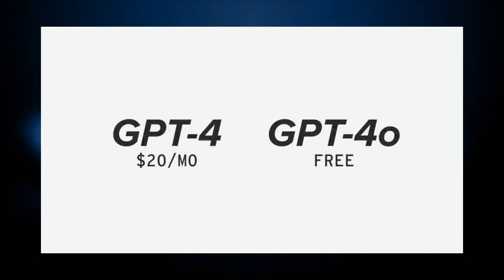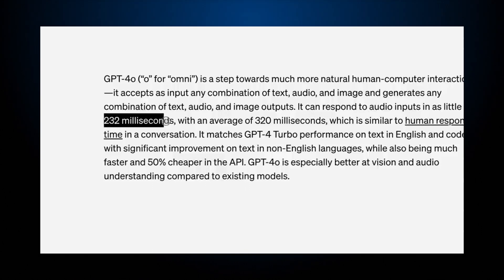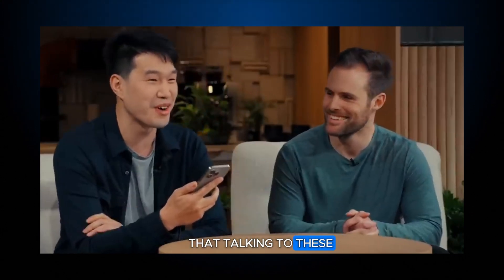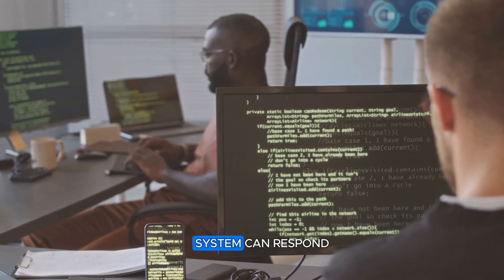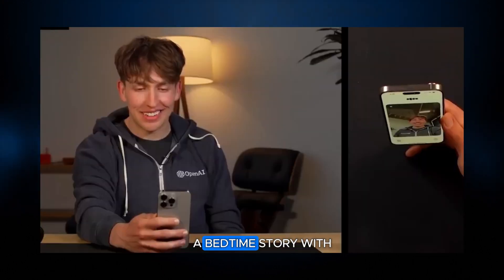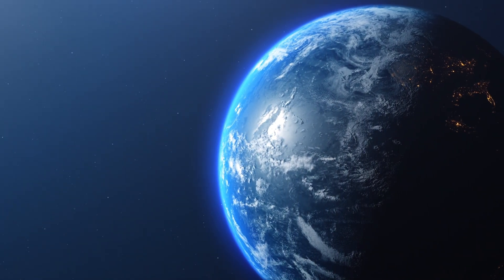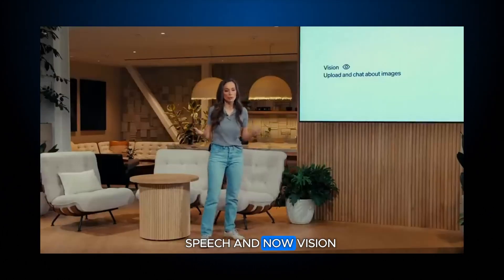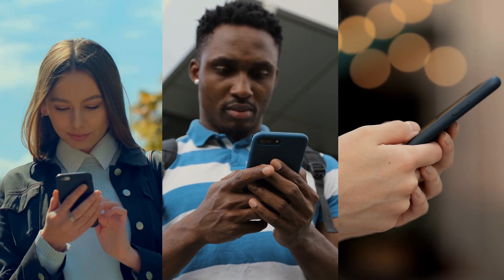First Look: GPT-4o In Action - Why It's Mind-Blowing!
Exciting times are ahead in the world of artificial intelligence! OpenAI has just unveiled its latest breakthrough: ChatGPT-4o. Imagine a tool that's twice as fast and significantly more powerful than its predecessor, GPT-4. And the best part? It’s completely free!

Join us as we dive into the incredible capabilities of ChatGPT-4o and explore how this revolutionary tool can transform the way we interact with technology. With features like image uploading and questioning via Vision, real-time data access through Browse, and personalized interactions using Memory, ChatGPT-4o is set to change the AI landscape.

In this video, we will:

Showcase a live demo of ChatGPT-4o's impressive features
Highlight its quick response times and emotional voice capabilities
Explore the potential for productivity enhancement with its new desktop app
Discuss the holistic integration of text, speech, and vision inputs